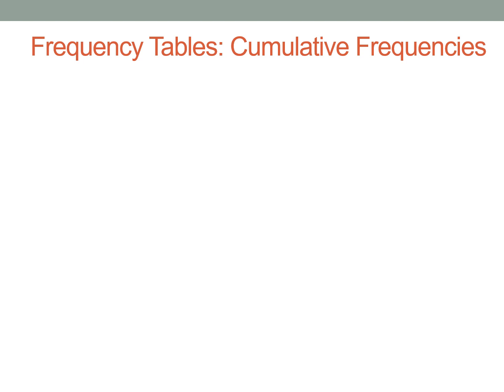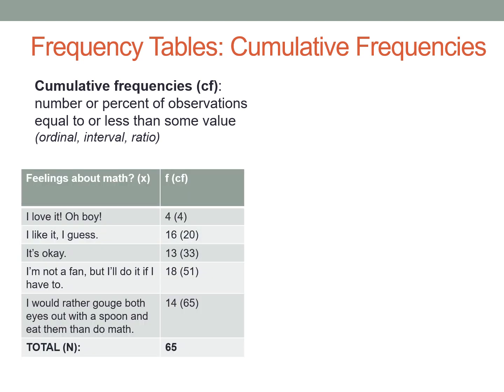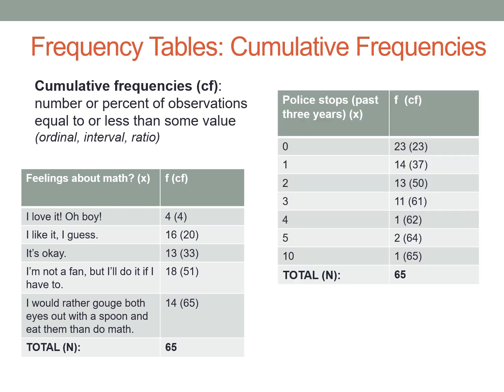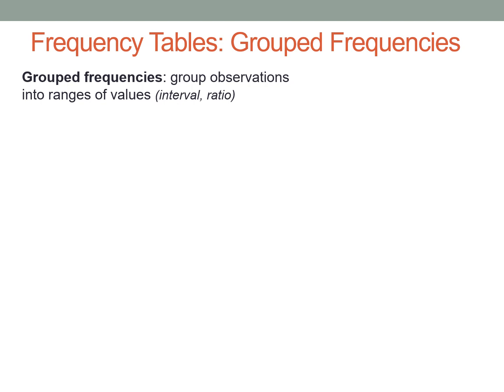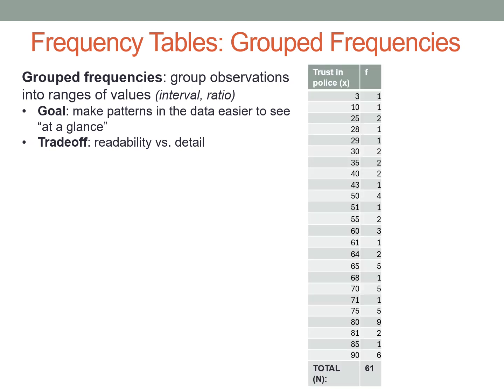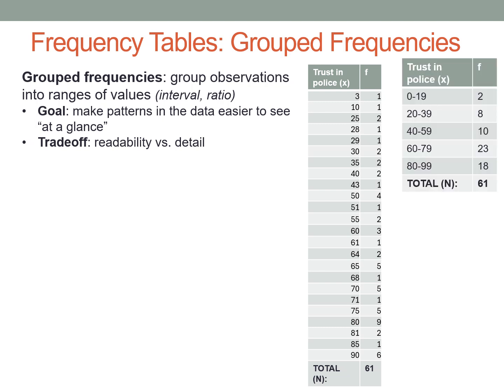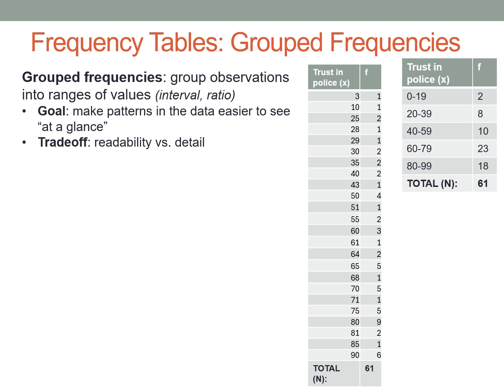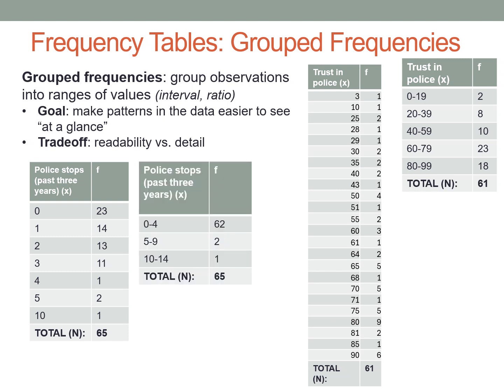Virtual Lecture 1/27: Organizing Data 1